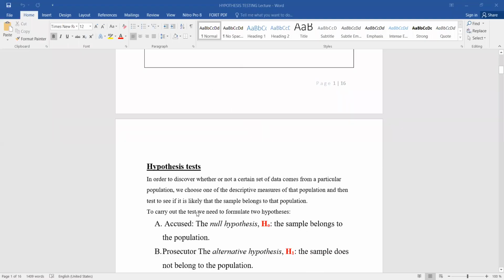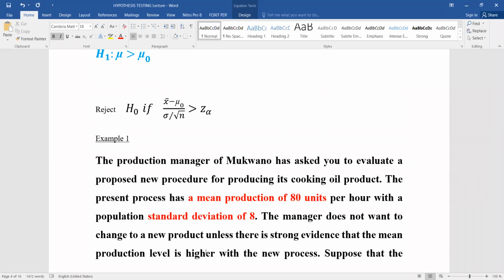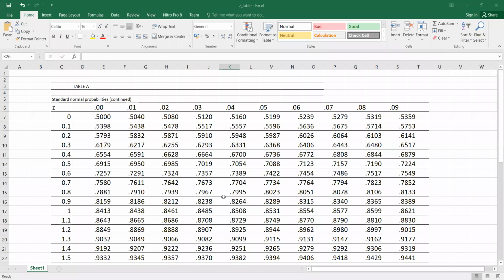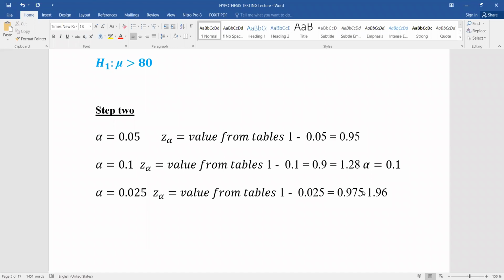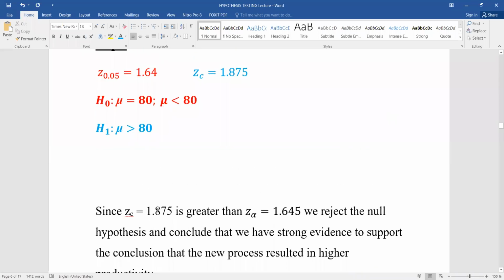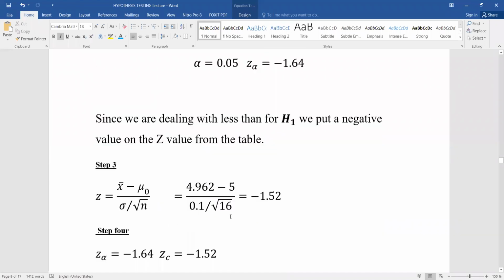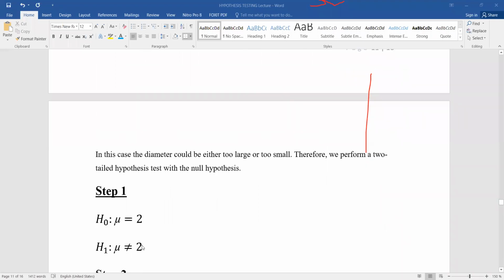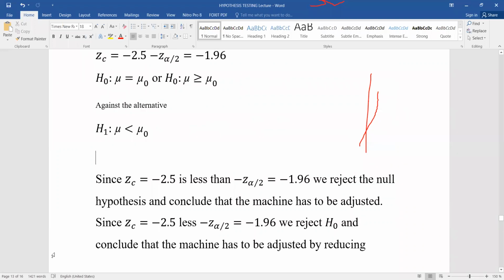Business statistics second zoom lecture recording, Hypothesis testing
This is a recorded zoom lecture of Business Statistics for Bachelor of Commerce year two semester one at Makerere University